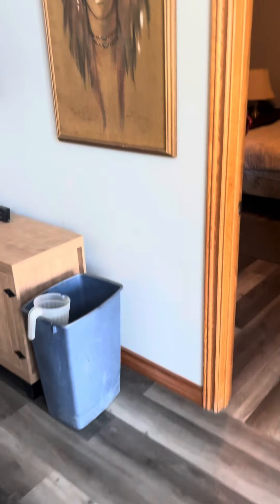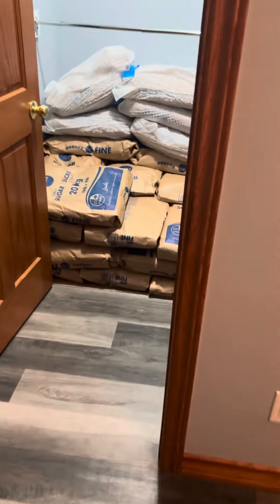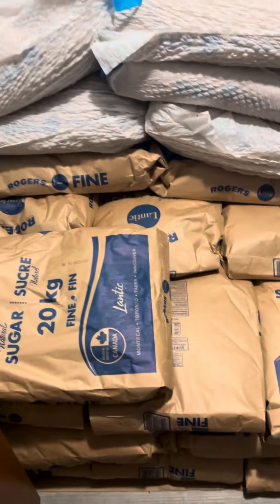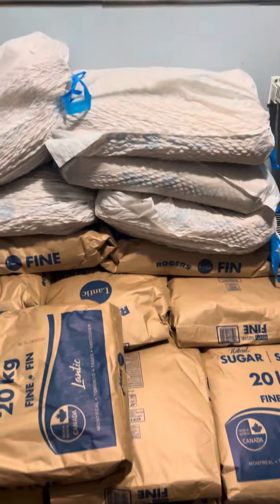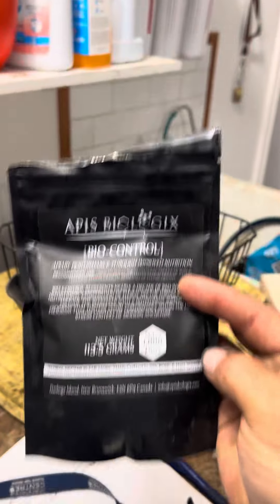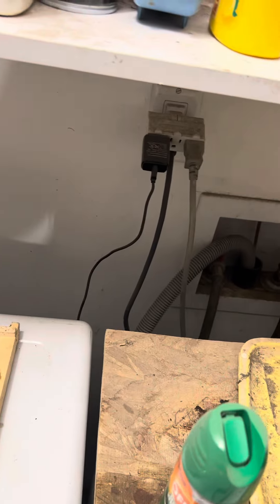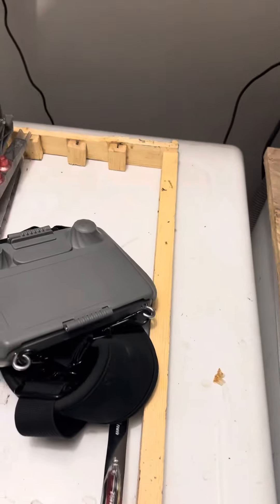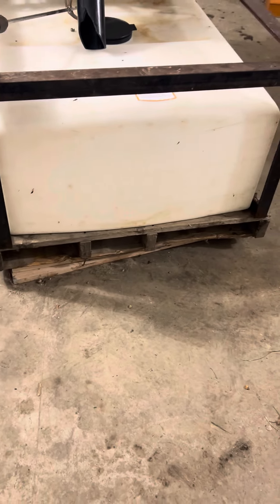Rain rain go away come back another day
1200 L or 300 gallons of mixed syrup fed to the bees so far this year

Test Stripes